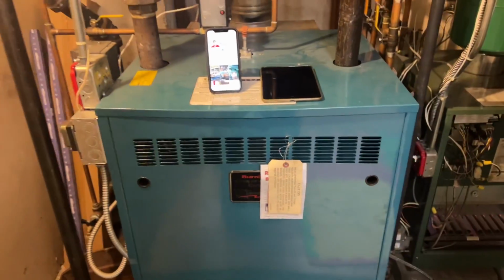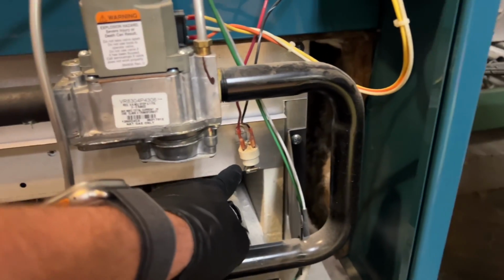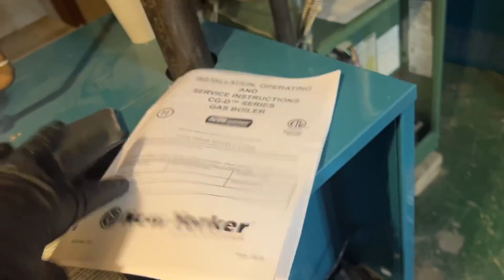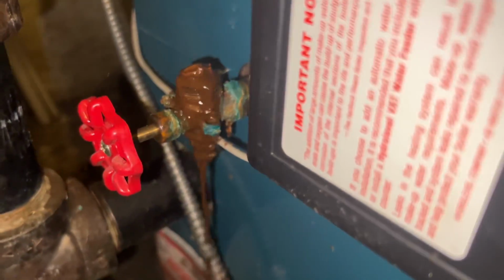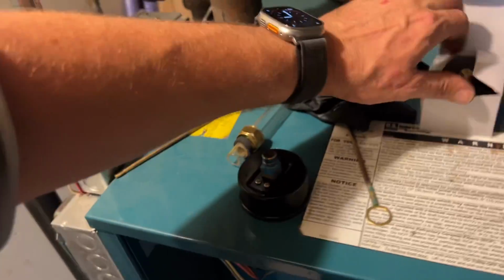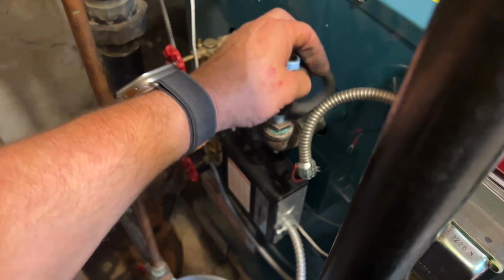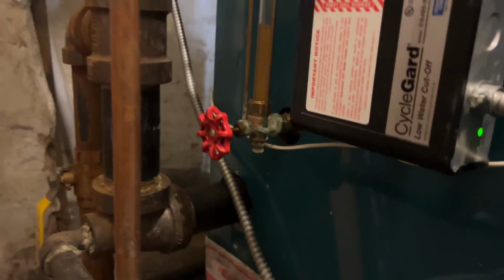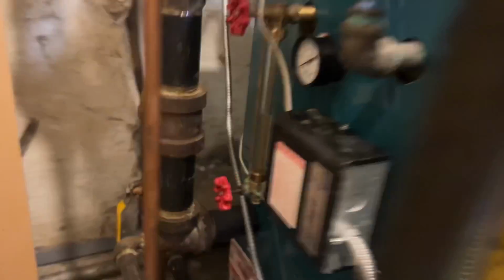Steam Boiler Heating Basics to Save You Money! Tips for the Homeowner and Advice for Professionals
Got steam heat? This instructional video recorded during an actual HVAC service call discusses and identifies the components of a steam heating system, proper maintenance techniques and tips for homeowners to save money on their heating bill. Definitely a must watch video if you work on steam or have steam in your home.

Please take a moment and click that 👍 button! Much appreciate the support from the community.

Oval raised silver stickers are from:
Armored Decal Company Inc.
35 Victoria St. E, Unit 9
Alliston, Ontario L9R 1T3

UPDATED: 11/17/22
PIPE DOCTOR FLEX FIT HATS only $37 each shipped USPS!
PIPE DOCTOR & BOSCH long sleeve shirts are available in sizes LARGE, XL & 2XL

Sticker Requests:
Name
Address

Mikey Pipes
C/O Pipe Doctor Home Services, Inc.

Join our team! PIPE DOCTOR HOME SERVICES is expanding to the great State of South Carolina!

WE ARE ACTIVELY HIRING:
SERVICE PLUMBERS
HVAC TECHNICIANS
DISPATCHERS

For our location in:
NORTH CHARLESTON, SC